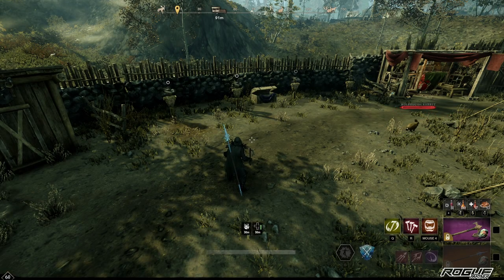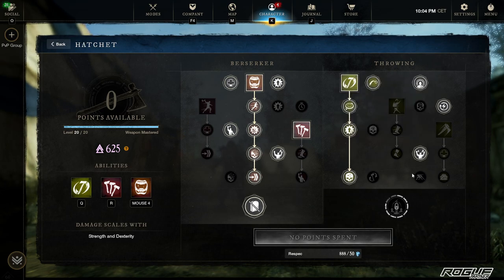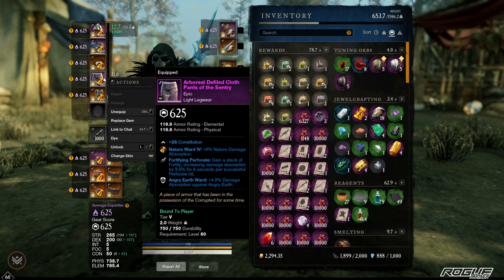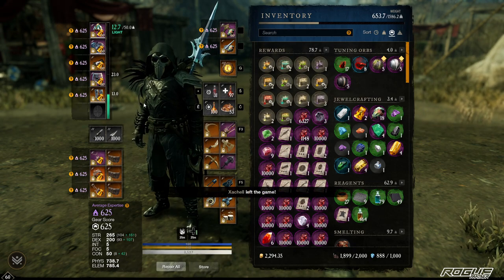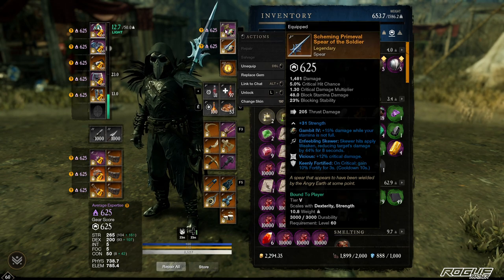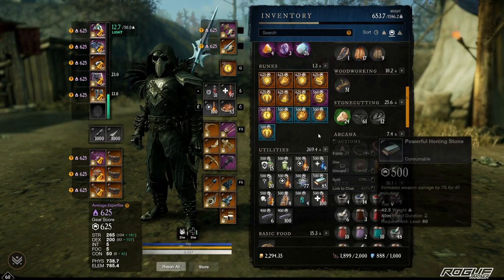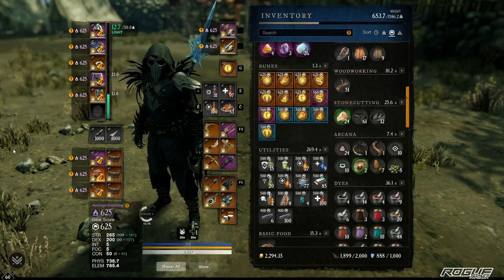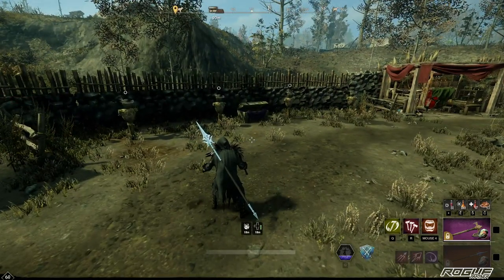BEST Angry Earth DPS Build Hatchet & Spear PvE Guide - New World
This PvE  Hatchet & Spear build in New World is really enjoyable as its smooth also fluid and guarantuees highest damage or atleast one of the highest out there.
It has literally everything from debuffs, survivability (defy death, perforate fortify) to low cooldown CC like sweep to secure mob clears.
Once again go with up to 100 CON if you dont have a stable main group because I know random dungeon lobbies can be hard sometimes.

Timestamps:
00:00 - Intro
00:22 - Attributes
01:03 - Hatchet Mastery
02:17 - Spear Mastery
02:53 - Armor
04:35 - Jewelry
05:27 - Weapons
07:48 - Heartrune
08:24 - Consumables
09:27 - Skill Rotation
10:12 - Animation Cancel Berserk
12:30 - Outro